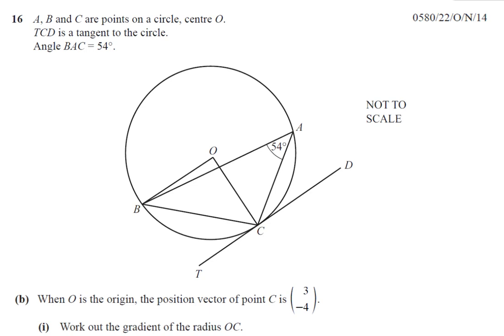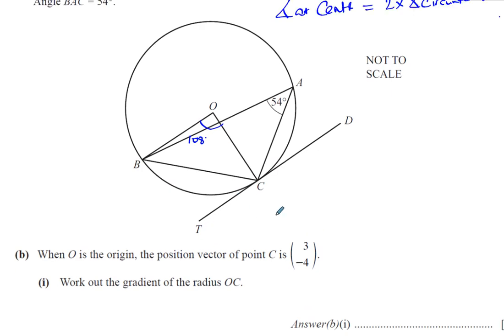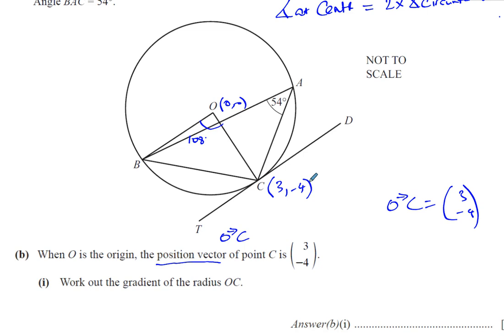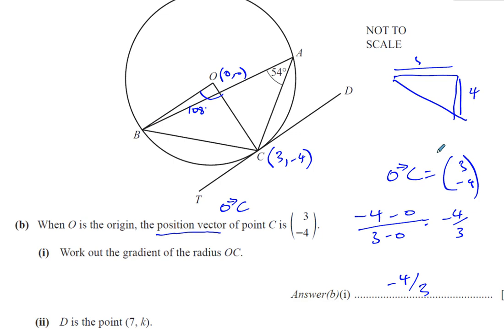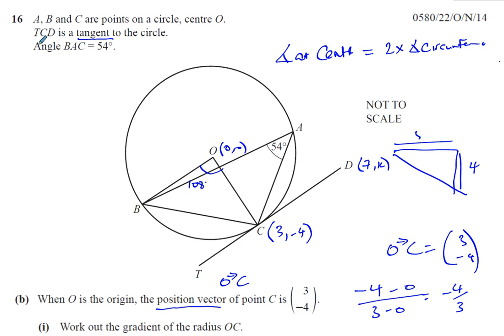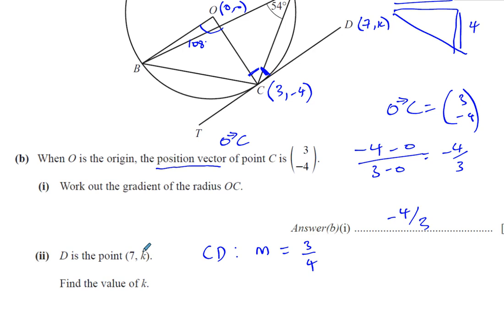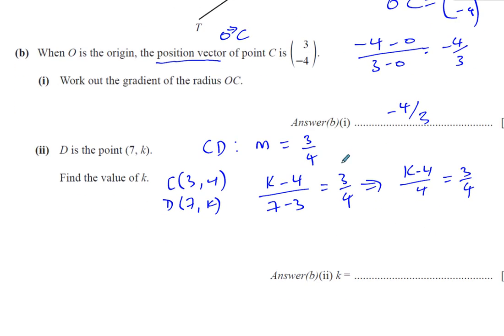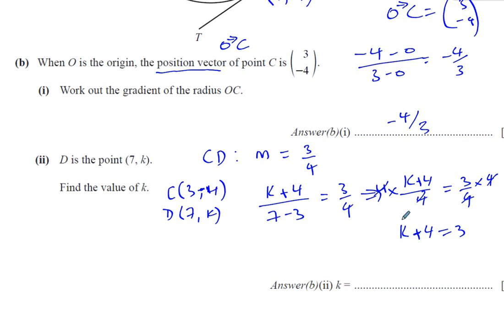0580 22 O N 14 Q16b Circle Theorems, Vectors, Straight Line Graphs